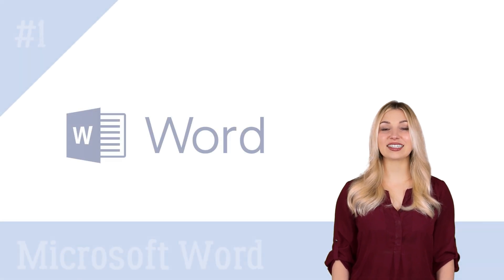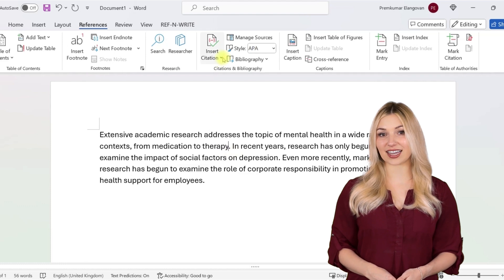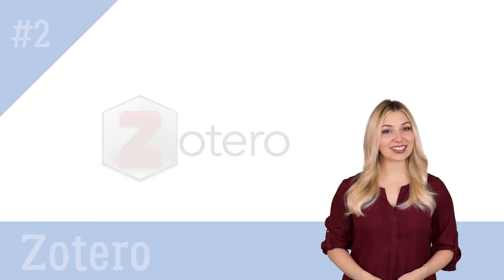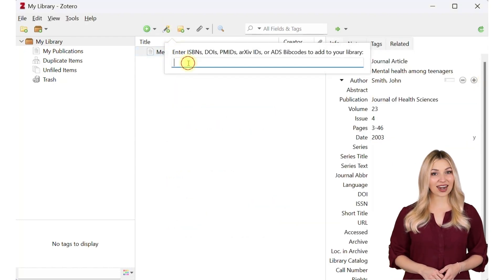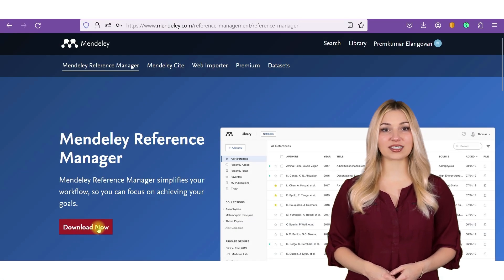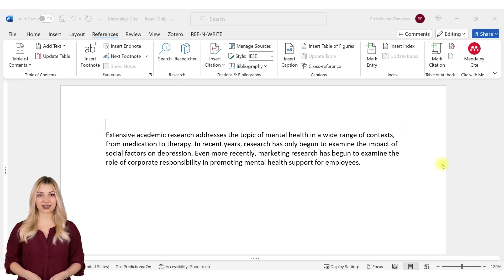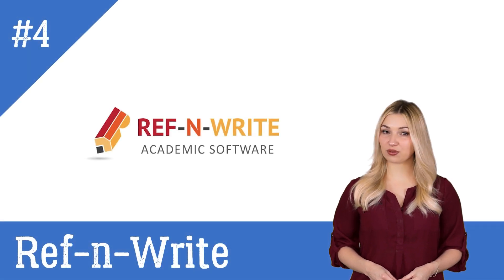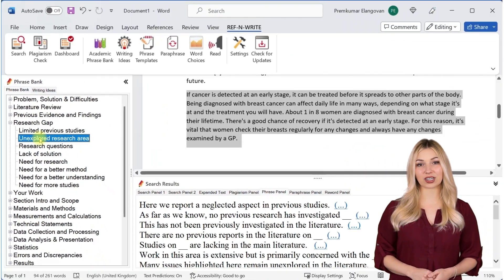Top Citation Tools and Referencing Software for Academic Writing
-- Contents --
00:00 - Introduction
00:24 - Microsoft Word
01:13 - Zotero
01:54 - Mendeley
02:49 - Ref-n-write Academic Software